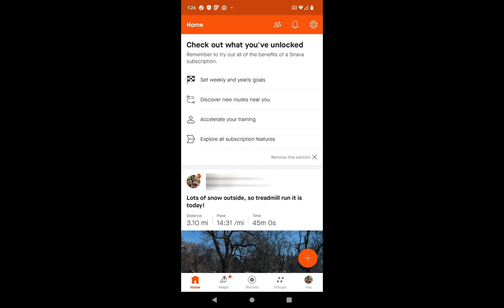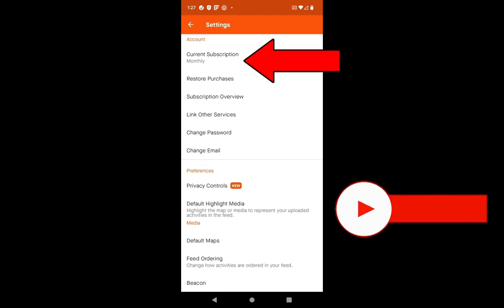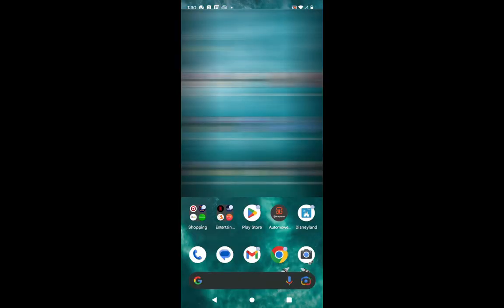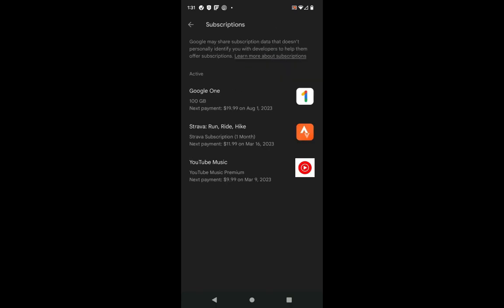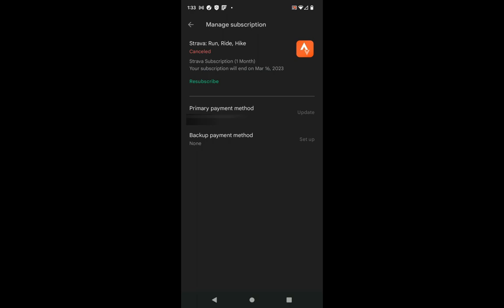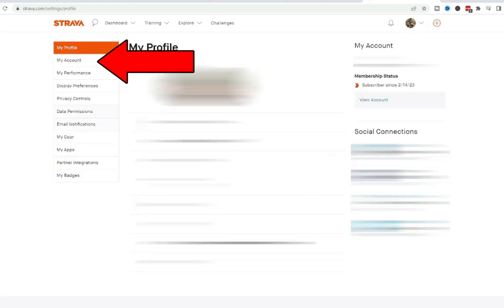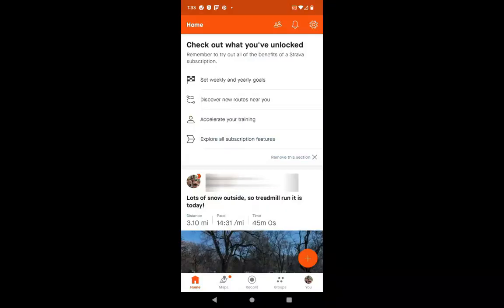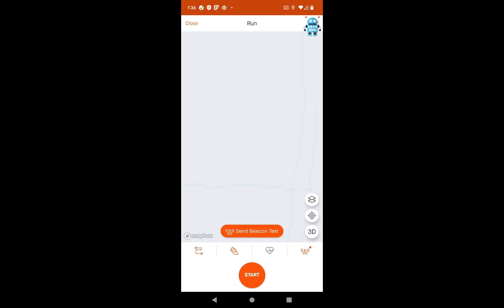How To Cancel Strava Premium Subscription (Free Trial) so you won’t be charged? (Desktop & Mobile)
How to cancel your Strava Premium Subscription membership! If you accidentally signed up or your 30-day trial is ending and you want to unsubscribe before your credit card gets charged and so it won’t auto-renew, you’ll want to watch this video!  Wondering how you cancel your Strava Premium subscription but still be able to enjoy all the benefits of Strava Premium until the end of the Strava Premium Subscription 30 day free trial period? Its very easy and quick, in this tutorial I’ll show you where you need to go and the steps to take to cancel.

MY EQUIPMENT:
Camera - Google Pixel 3
Shotgun Microphone
Wireless Lavalier Mic System
19” Ring Light
LED Video Light Kit
Video Rig

▶️ Great Deals On Our Tinker Forward Amazon Store Front!!

 ✅ !!!DISCOUNT CODES!!!